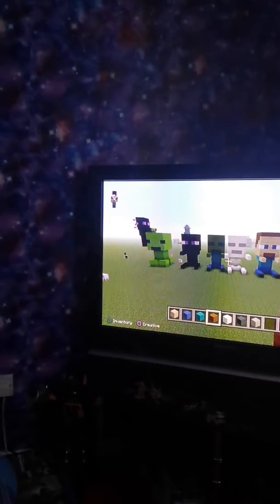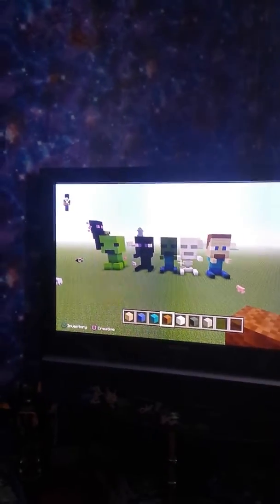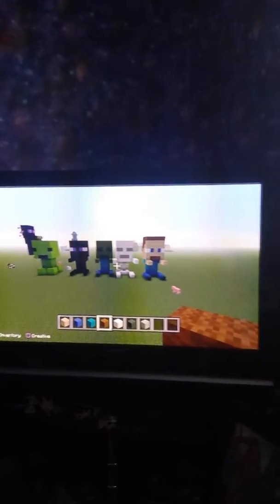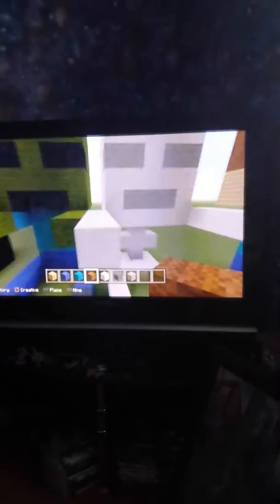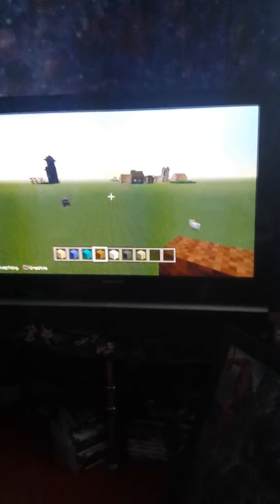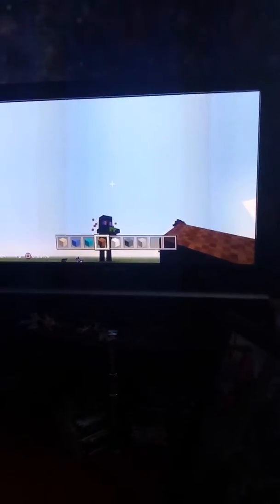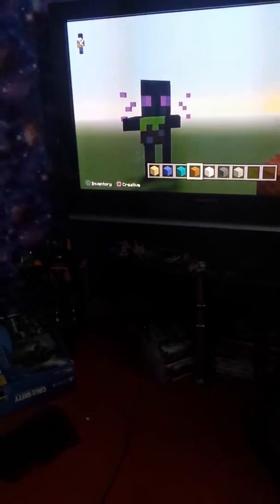Mini minecraft characters